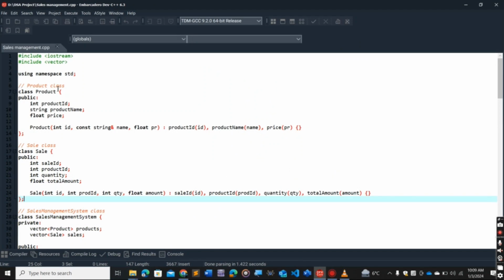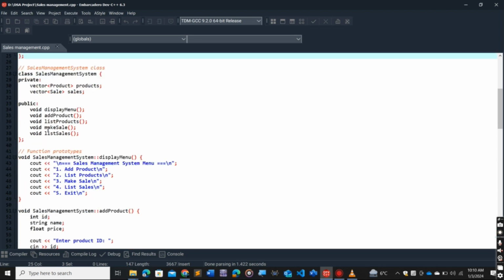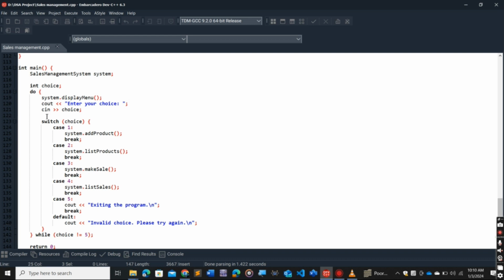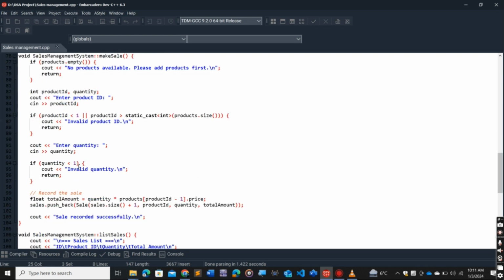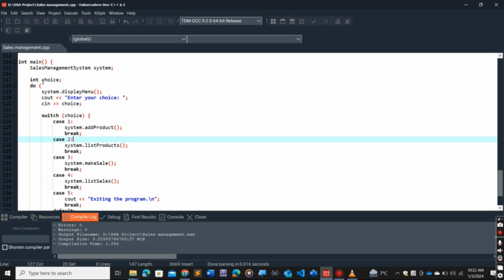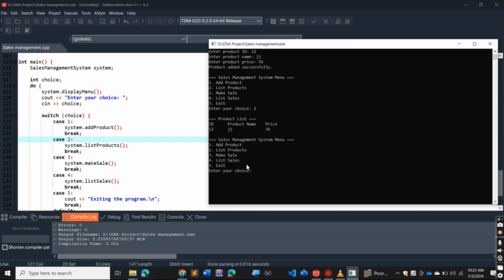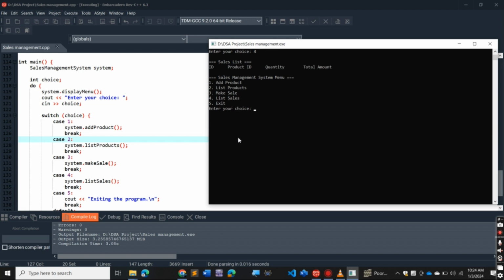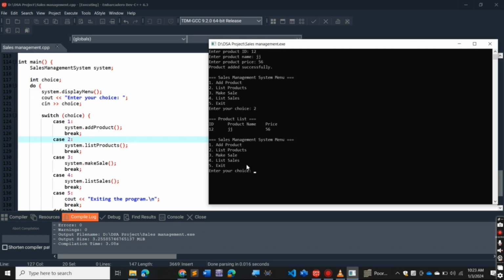Sales Management System using C++ | DSA Project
# codingislife